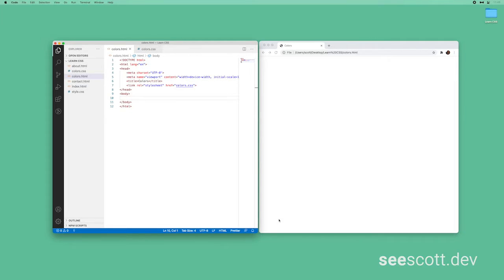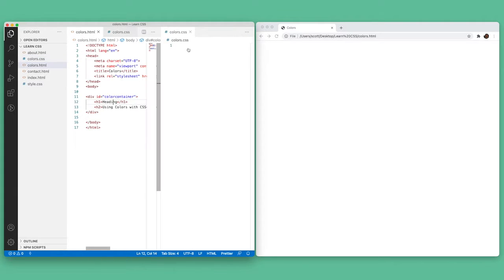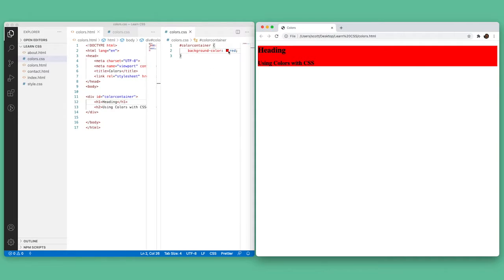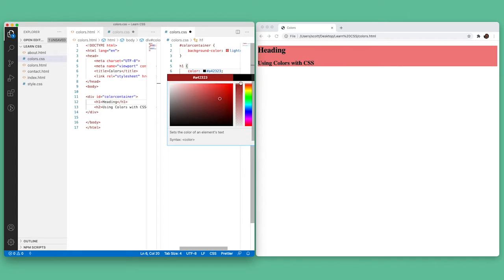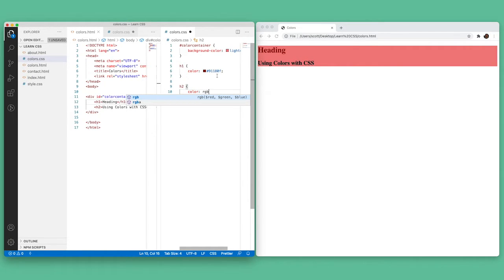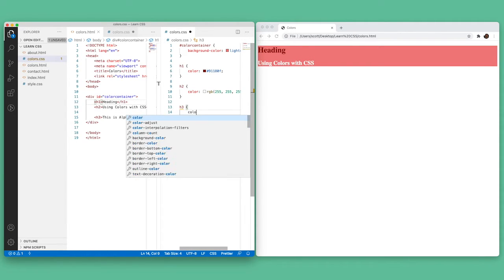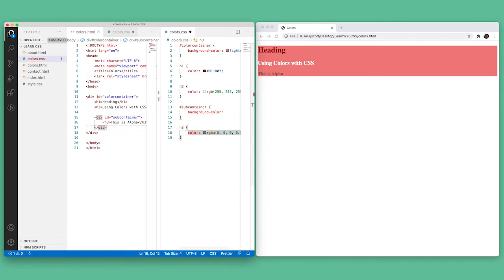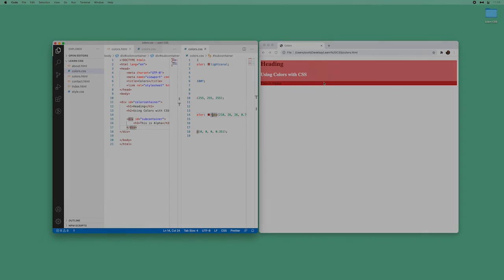How to Use CSS Colors | Absolute Beginner CSS Crash Course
Color is at the heart of any good design, and luckily, it's not too difficult to use style sheets to color our elements! In this video, I cover the three main ways of using CSS to add background colors, font colors and more.